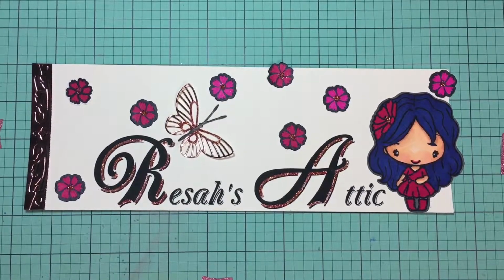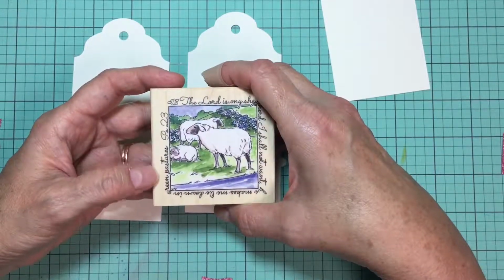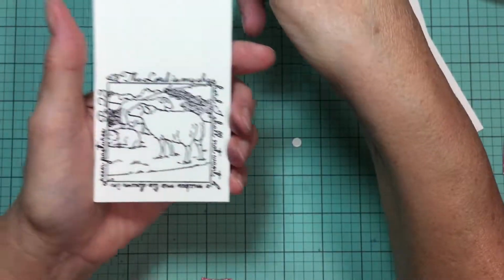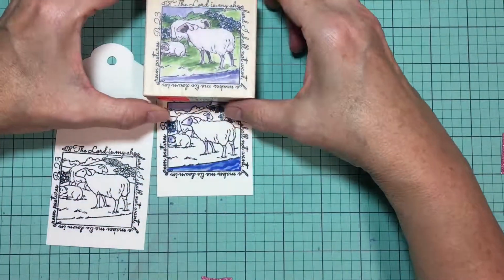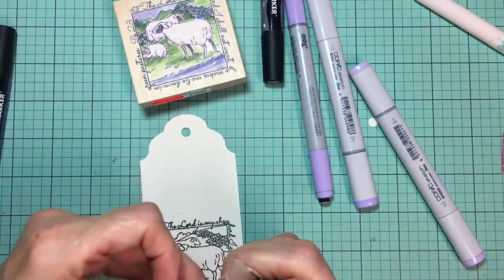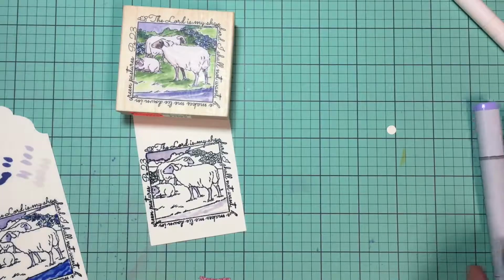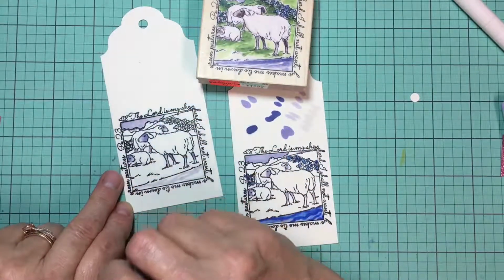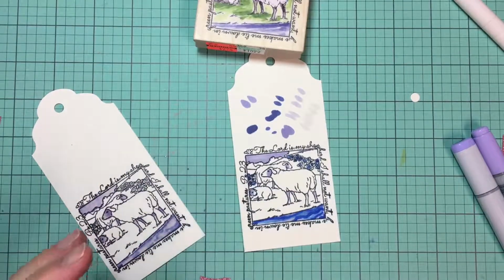Tag Maker and Coloring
Using my new tag punch and stamp!